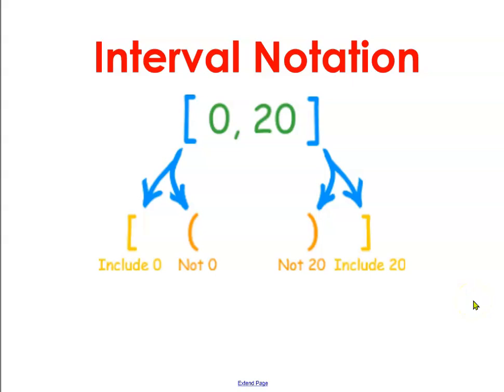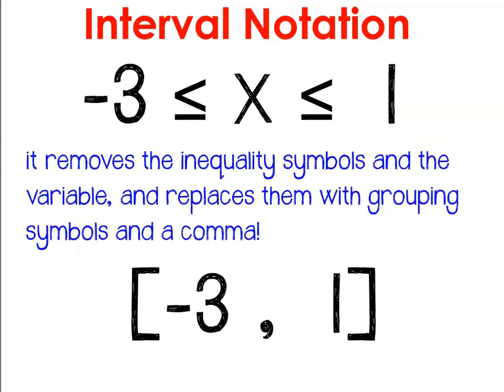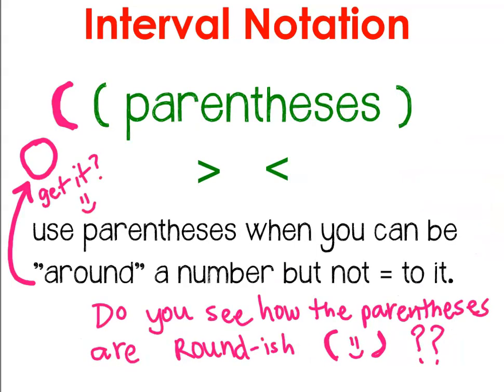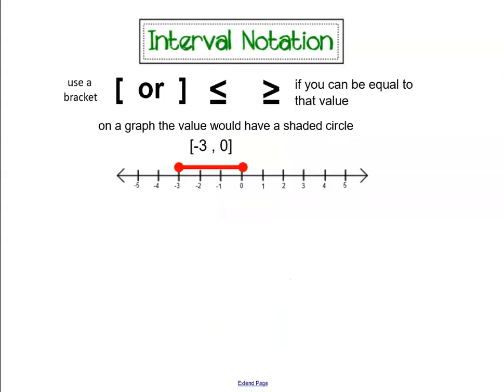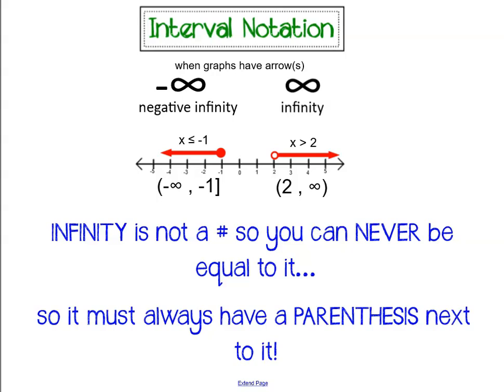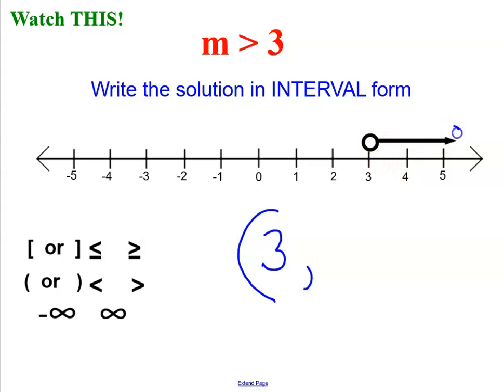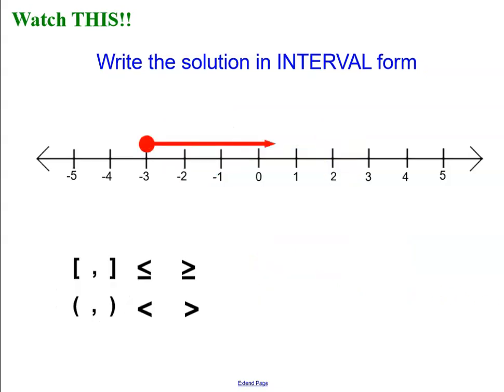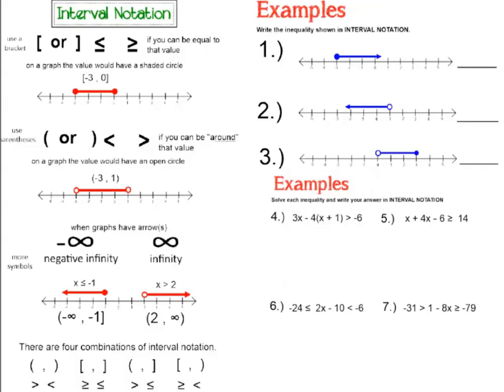Interval Notation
Learn how to write inequalites as interval notation.  You will be introduced to the grouping brackets and the infinity signs in order to accurately reflect the span of possible answers.